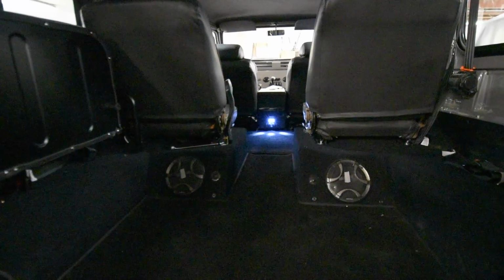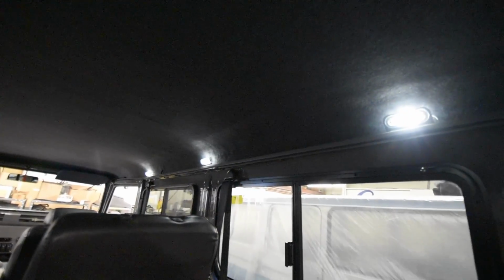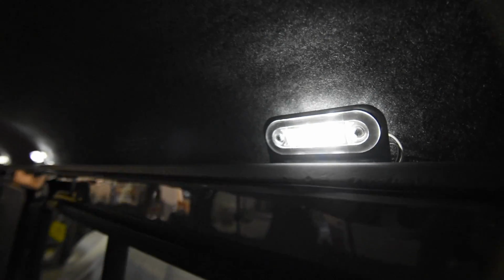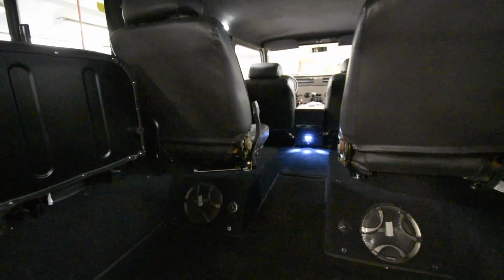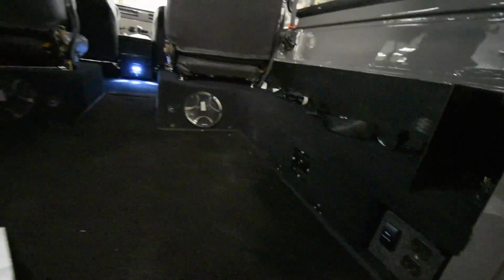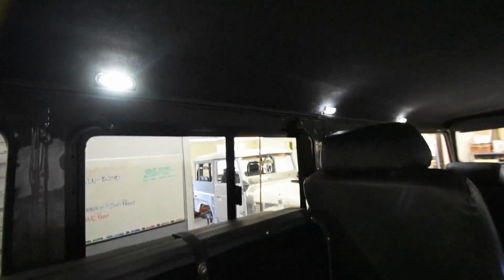Series #717 Restoration 1979 Troop Carrier 172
BJ40 start!